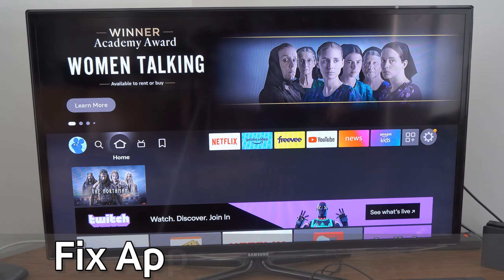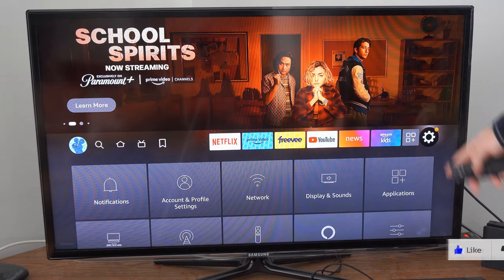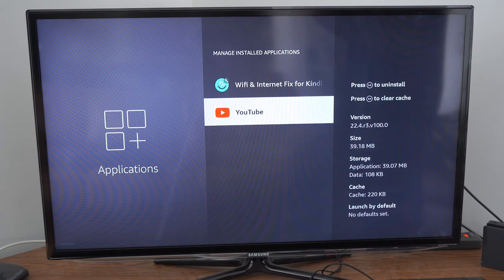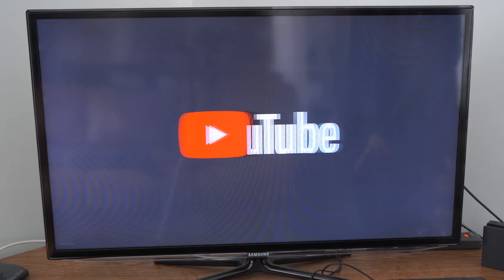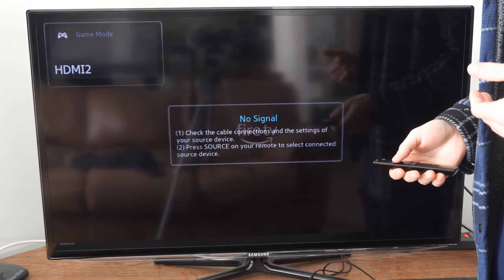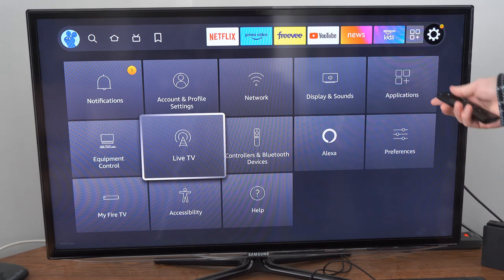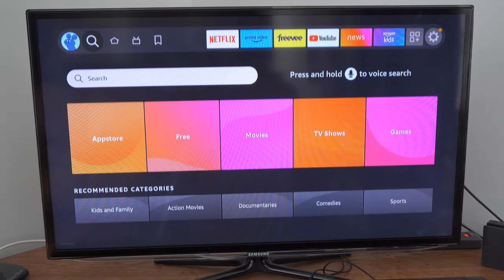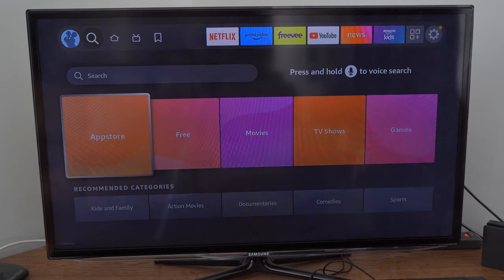How to FIX Apps Not Working or Launching on Fire TV Stick (Easy Method)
Do you want to know how to fix apps not working or launching on firestick! To do this, go to settings, applications, managed installed apps and clear the cache on the app, force close and launch the app! Or you can try uninstalling the app! OR restart the firestick! The last option you can try is unplugging the firestick from the wall outlet!